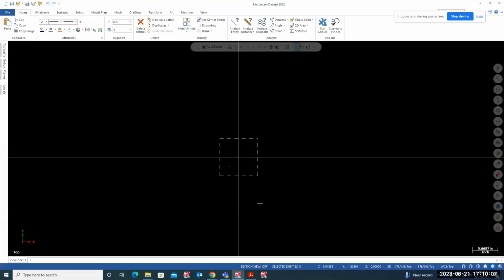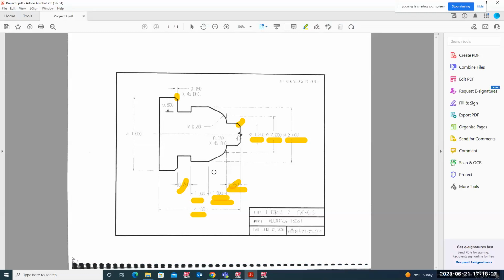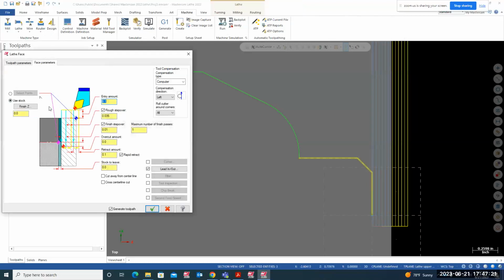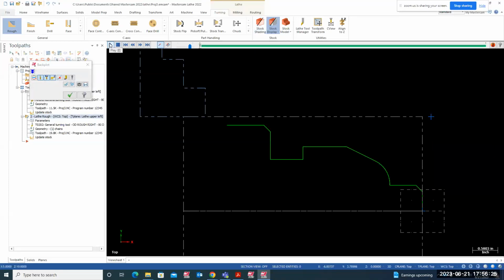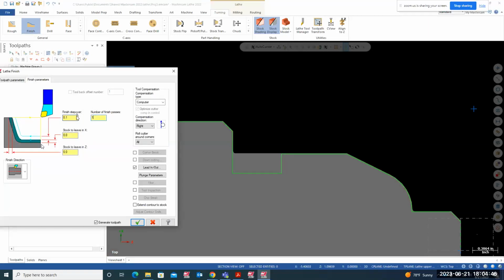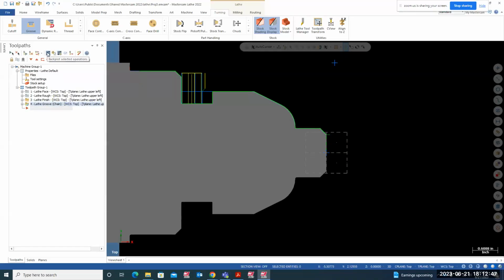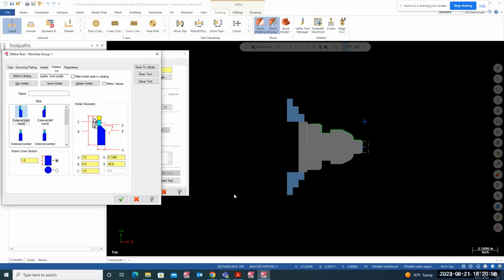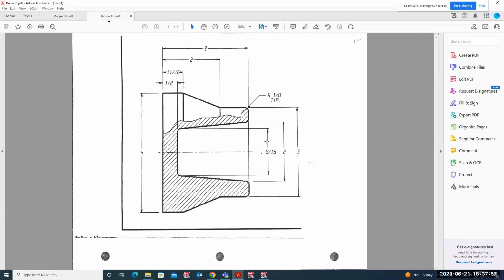MNFG 178 PRO 3 LATHE